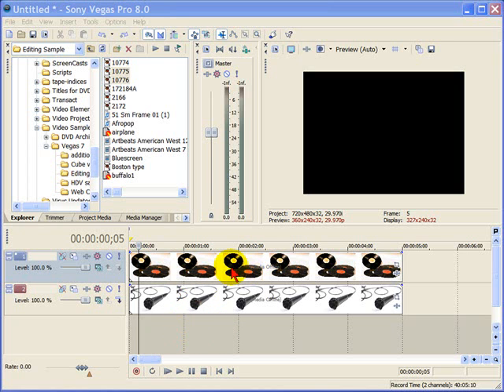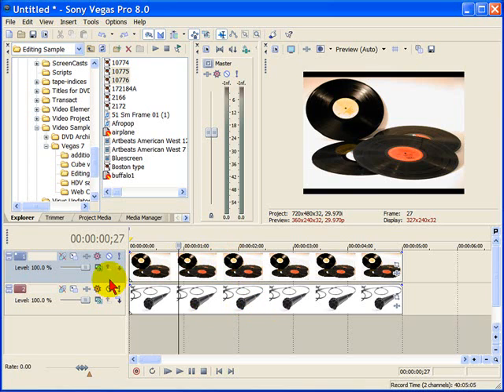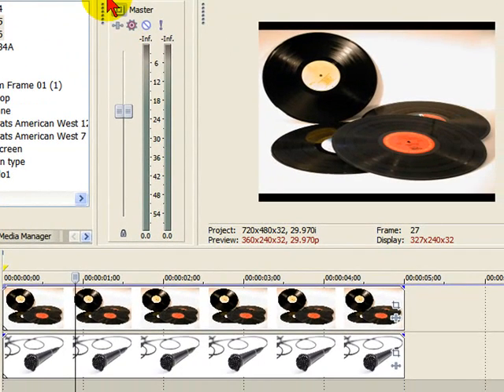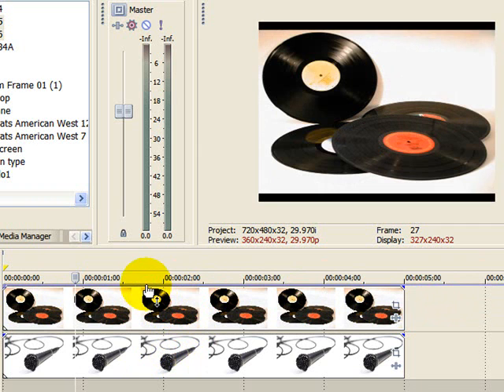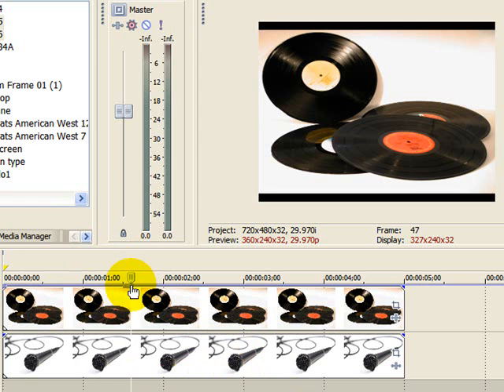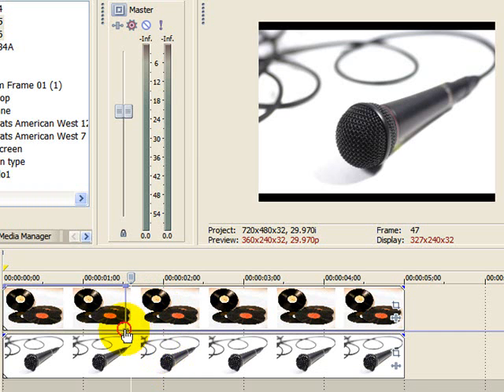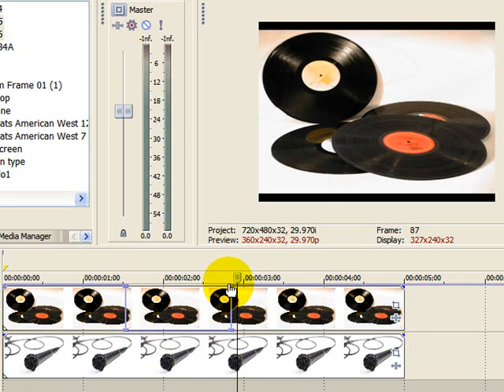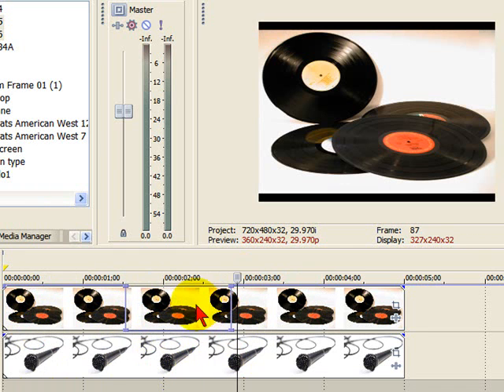How to Apply Composite Levels in Sony Vegas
or check out Editing Made Easy with Sony Vegas. In this screencast we show how easy it is to apply and use Composite Levels. This can be used when you have used two cameras to shoot some footage and you want to flip from one camera to the other. You might want to do this to show a different angle or to show a close up.